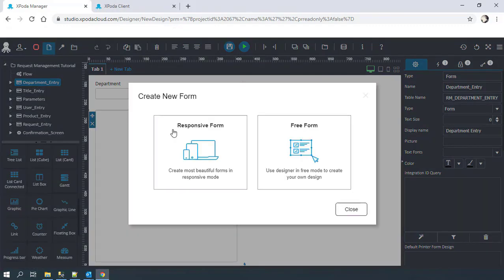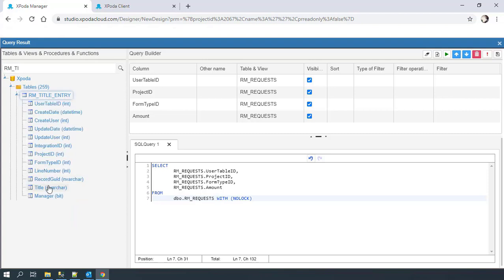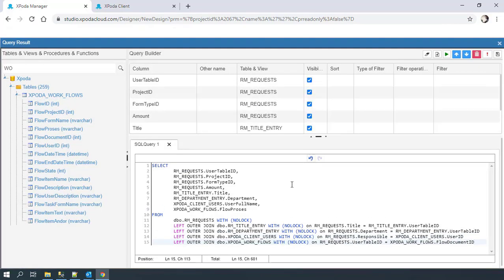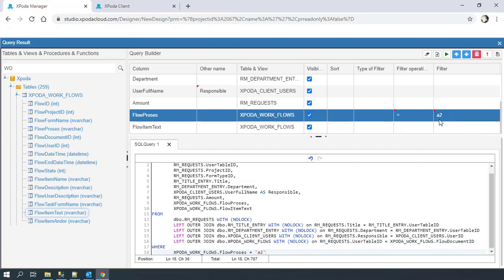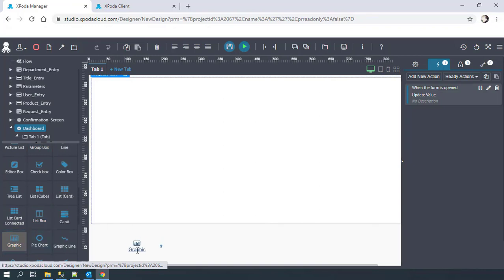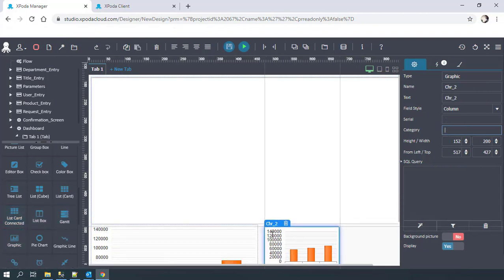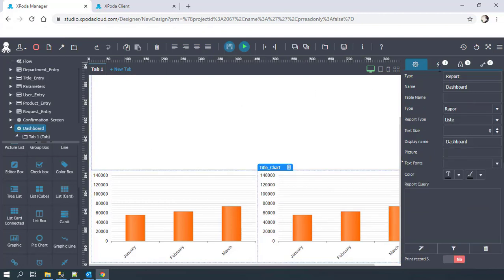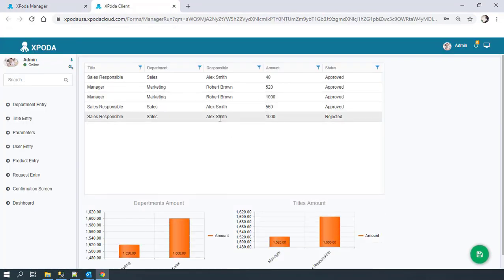Tutorial : Purchasing Request Management 4/4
Tutorial : Purchasing Request Management

In this no code tutorial we will be developing an example application for Purchasing Request Management.

Follow Xpoda on Social Media!